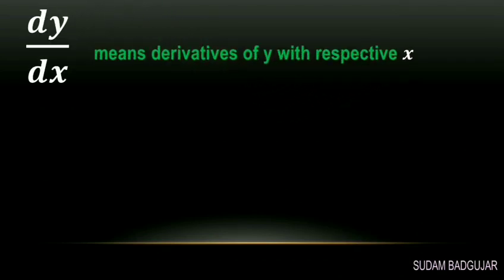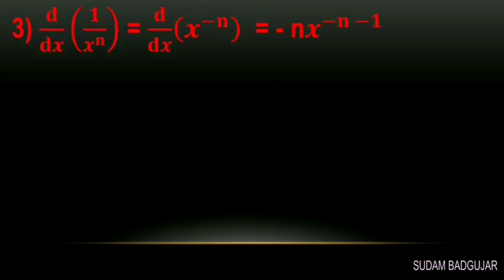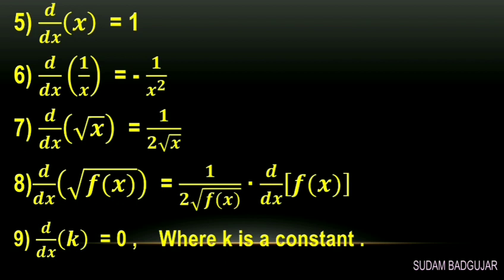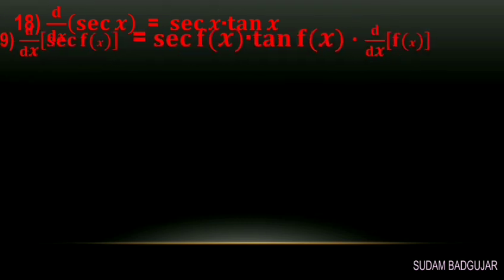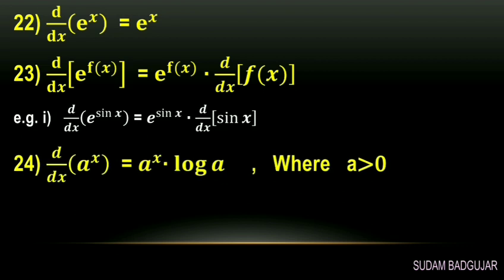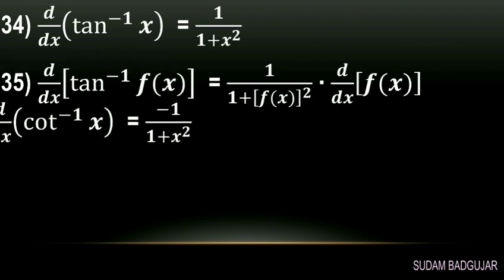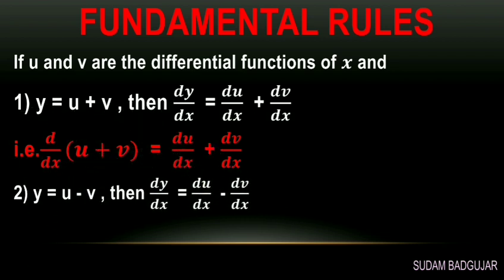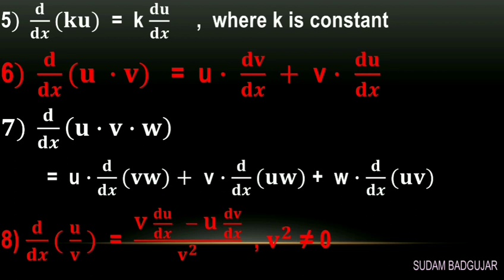Standard Differentiation Formulas (Revision)| General Formulae and Fundamental Rules of Derivatives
Hello students this video contains Standard Derivative formulas and fundamental rules of derivatives.

This video is useful for students studying in class 11 and class 12 ICSE, CBSE and Maharashtra board. These formulas are necessary for aspirants of JEE and MHTCET competitive exams.
Differentiation formulas are also needed in mathematics and physics.

In next videos we will solve questions regarding the same.

Do share and like this video.